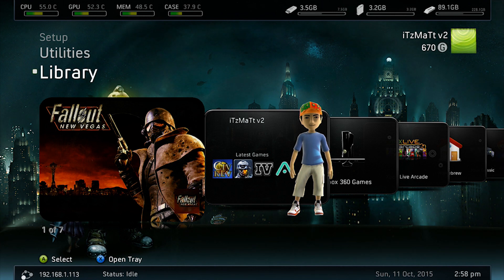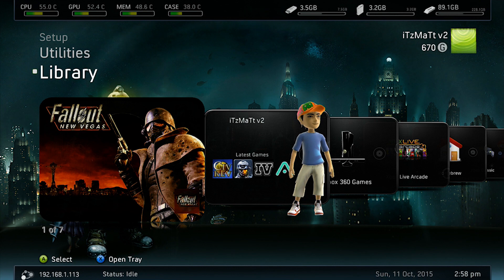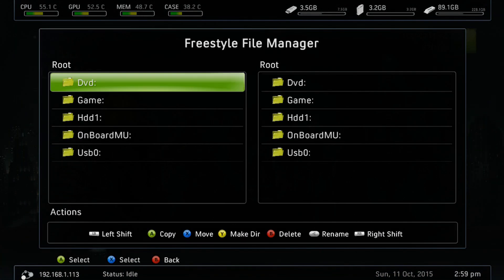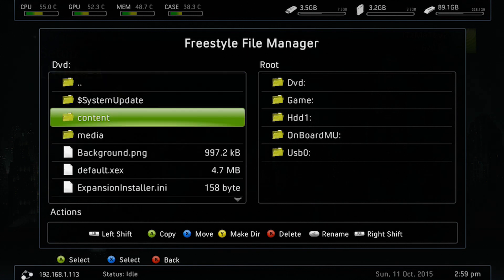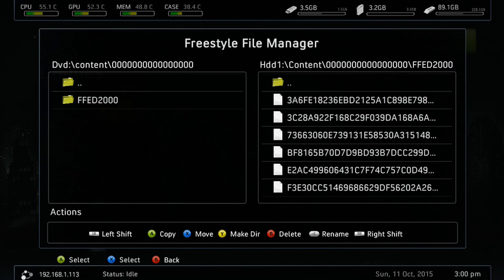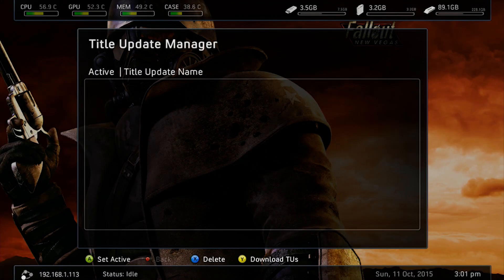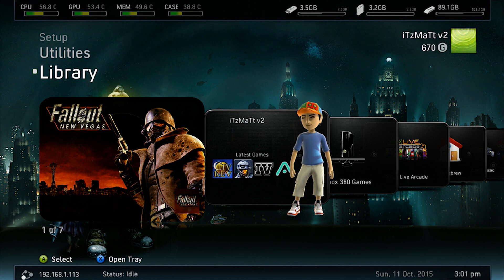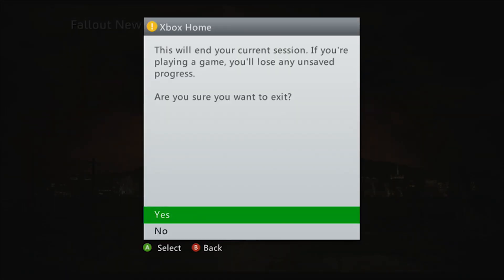How to Install DLC Content (RGH/JTAG)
↓Click to Expand for Links and More Information↓

NOTE: You WILL need a RGH Xbox 360, or a Jtag Xbox 360 as well as XeXMenu, Dashlaunch, and FreeStyleDash 3 installed. If you do not have one or XeXMenu, Dashlaunch, and FreeStyleDash 3 installed than this WILL NOT WORK! A link with my video on how to get these on your RGH Xbox 360 or Jtag Xbox 360 is below under Video Links.

Here in this tutorial for you guys, I will be showing you how you can install DLC content, or a content disk on your RGH/Jtag Xbox 360 so your console can play DLC conent, extra content, etc. Hope you found this tutorial helpful, and I hope you subscribe for future tutorials and videos!

If you have taken the time to open this to either read the description, get free iTunes and Amazon cards, get my social links, visit my website, download the apps or products used in the video, or any other reason. I thank you! You are the real MVP!